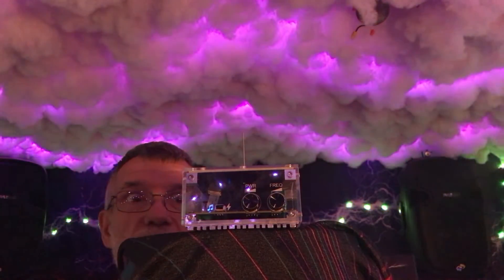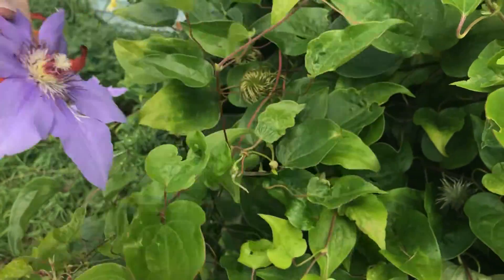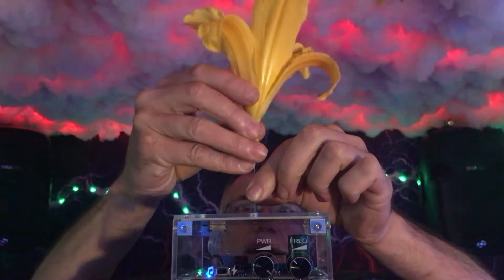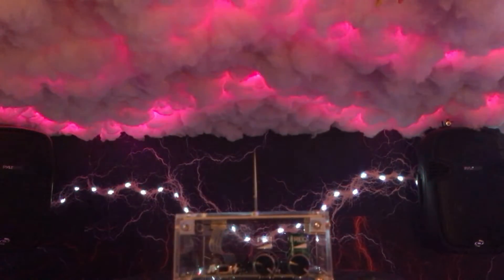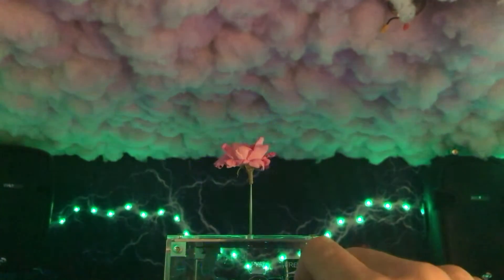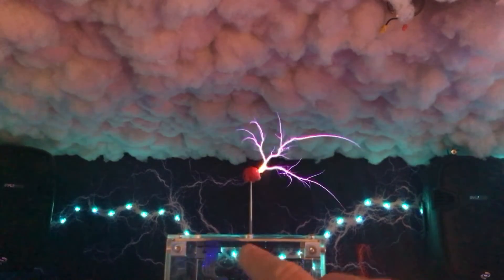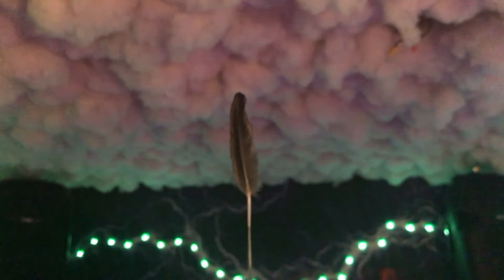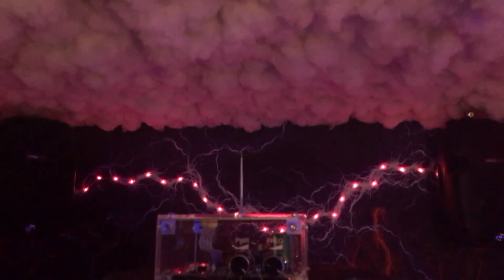Will a Tesla Coil burn a flower or light a bulb?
Bluetooth Musical Tesla Coil Plasma Speaker with Long Arc and Bluetooth Music Dual Mode Vinyl Record Shaped